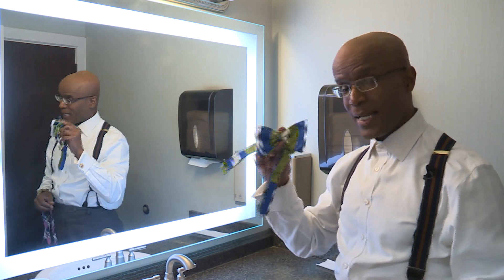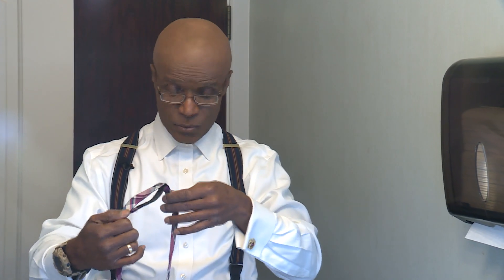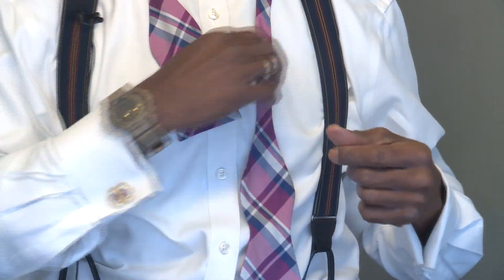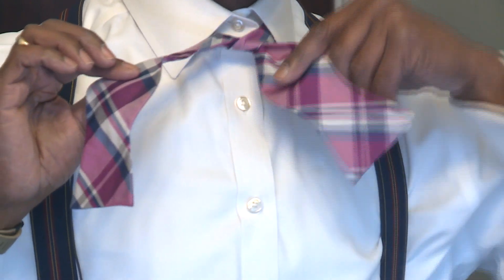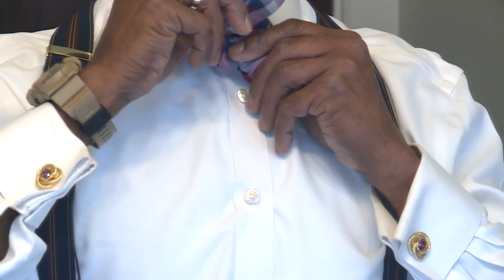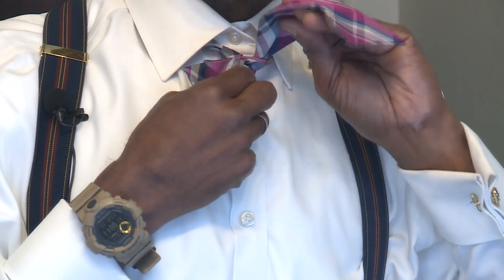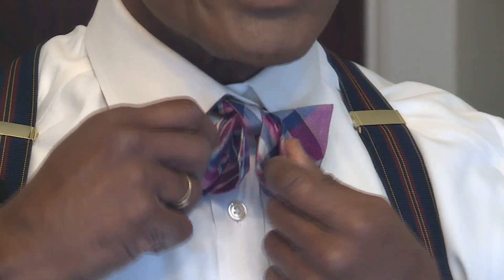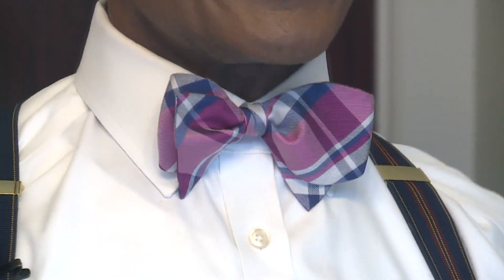Don Roberts Instructional Video: How to Tie a Bowtie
Although some of the bowties Don Roberts wore during his many "Bowtie Tuesdays" on WAVY TV 10 were already tied, many were not. He got pretty good at tying one, so we asked him to pass along that knowledge and in true Don fashion, of course he agreed.